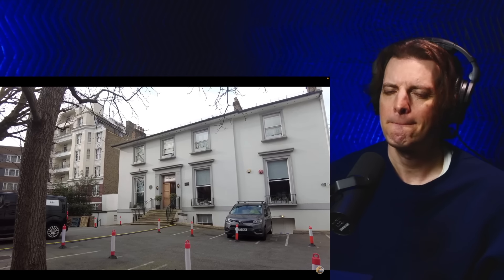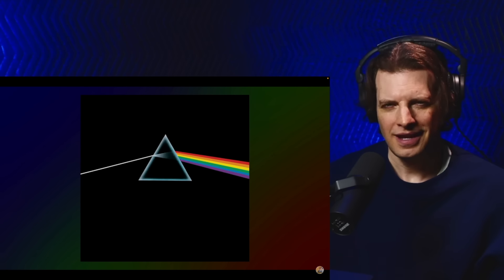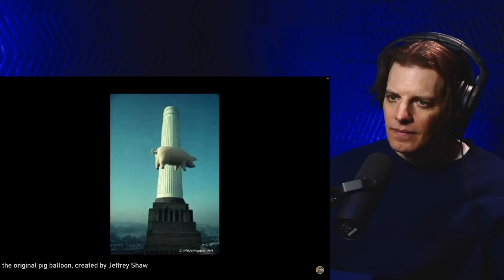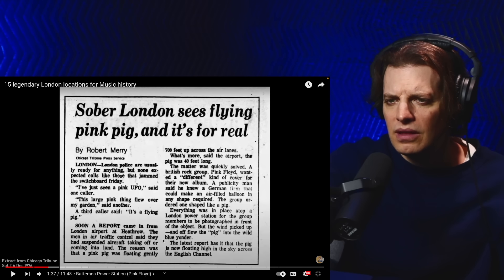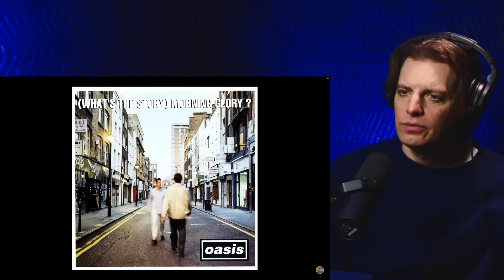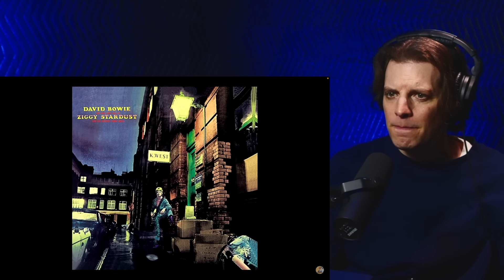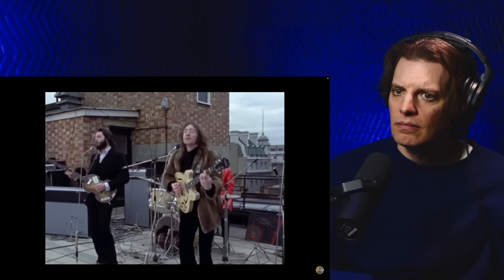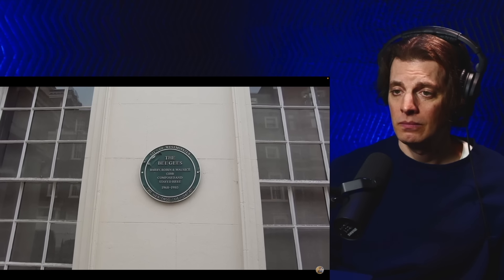American Reacts to Top 15 London Music Locations!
Let's explore the top 15 musical locations in London! From iconic musician homes to legendary recording studios, London has been the backdrop for countless memorable moments in music history!